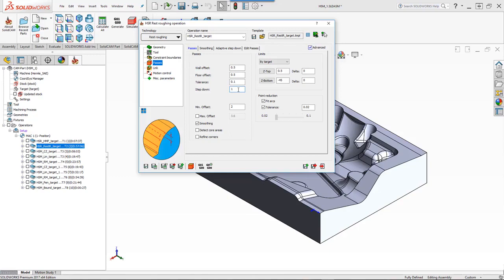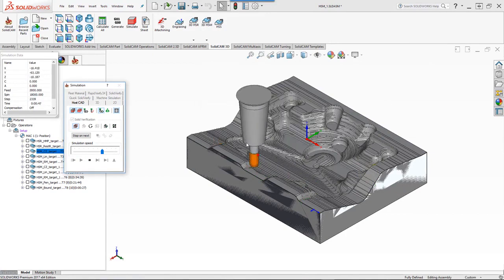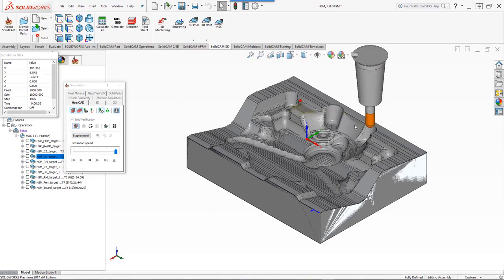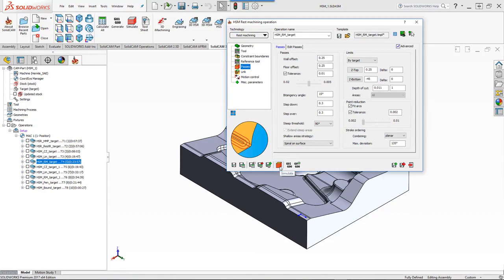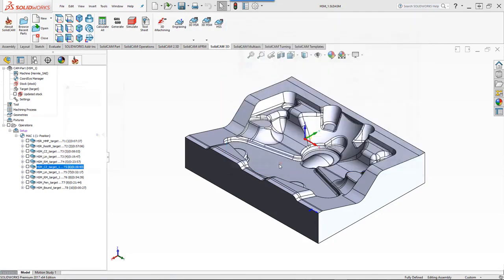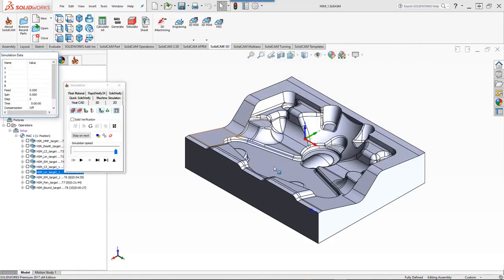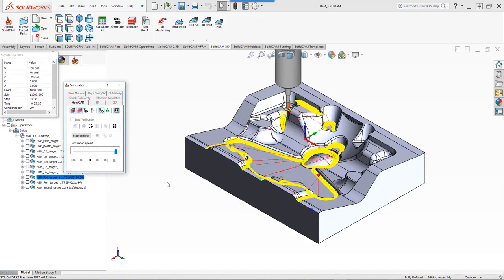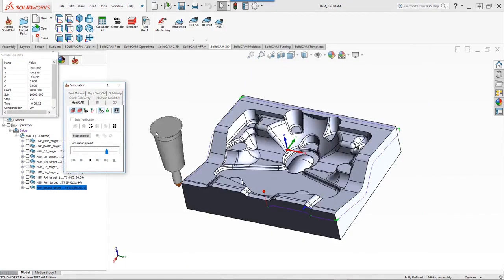SolidCAM - Módulos HSM & HSR – 3 Eixos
Eleve a Maquinagem 3D para um Nível Superior! Otimize os seus processos de maquinagem 3D com o módulo de 3 Eixos.

Este fornece-lhe maiores índices de suavidade, eficiência e "maquinagem inteligente", com as melhores estratégias de desbaste, redesbaste, acabamentos, redução de raios e ferramentas de superfícies.